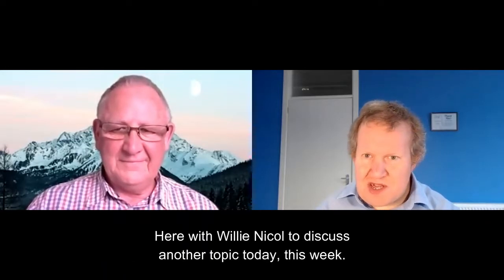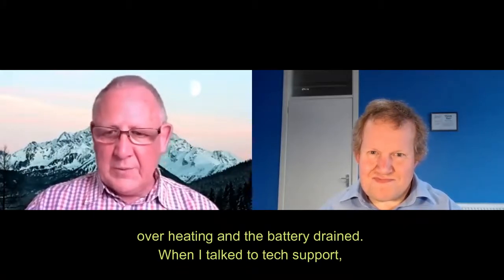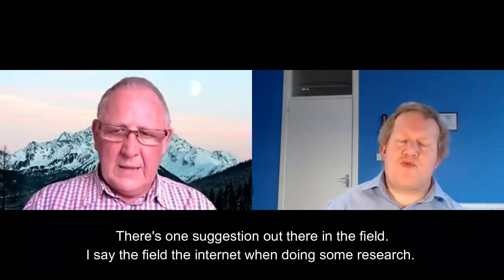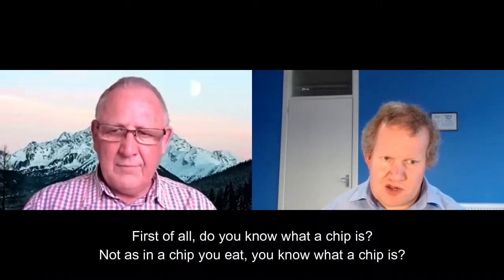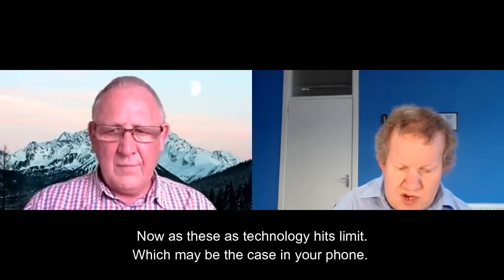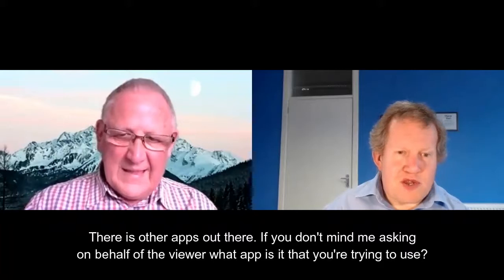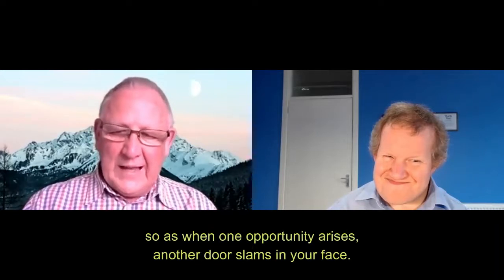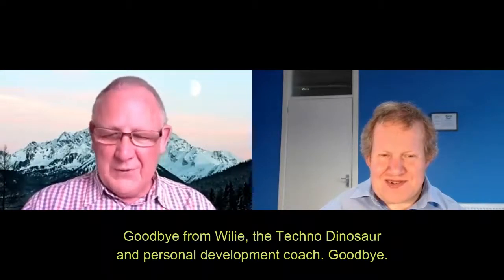VLog #14 - What is Life Expectancy of a Smartphone? [The Techno Dinosaur Meets the IT Geek]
VLog #14 - The Techno Dinosaur Meets the IT Geek

Do you use a smartphone?

If yes, do you find over the years of continuous usage it slows down?

In this video we discuss the challenges facing Willie Nicol when he tries to use Clips app on his apple phone.